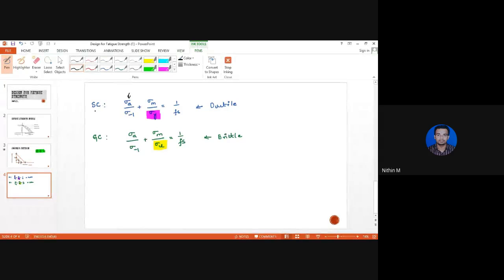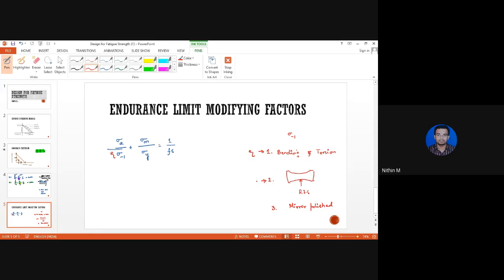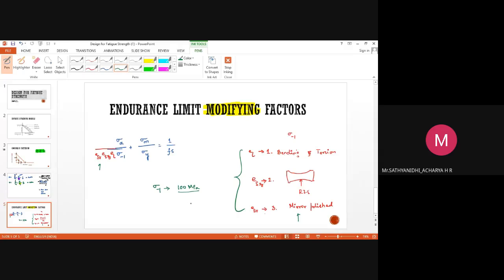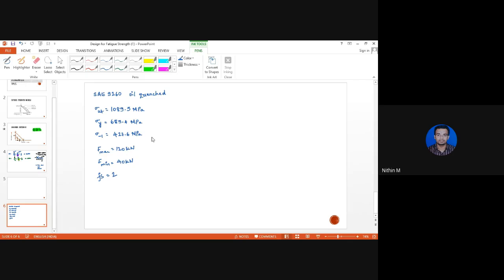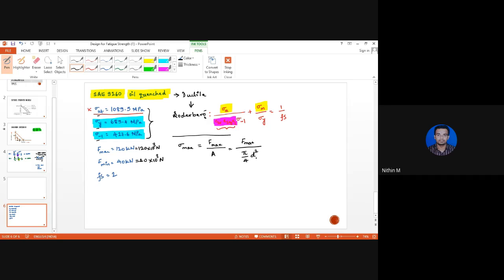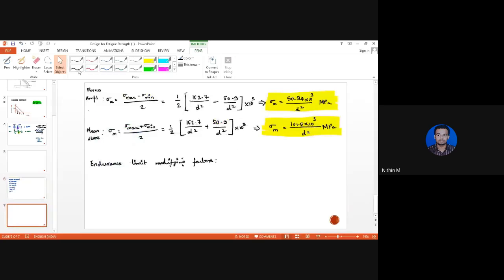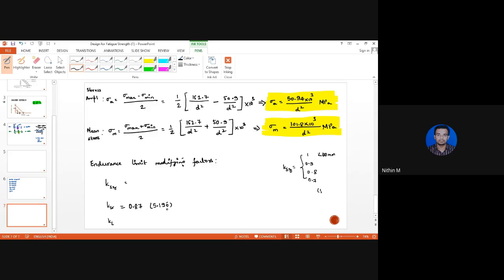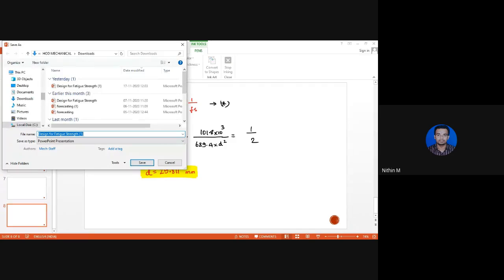Fatigue Loading 5